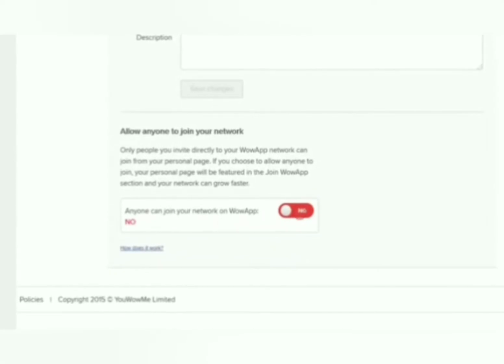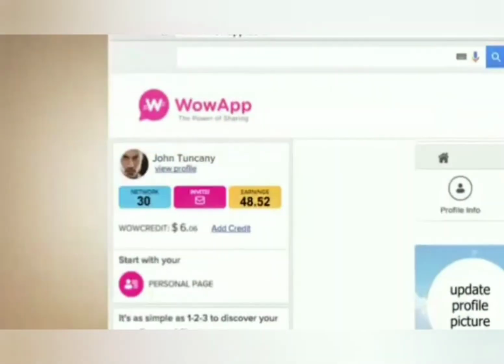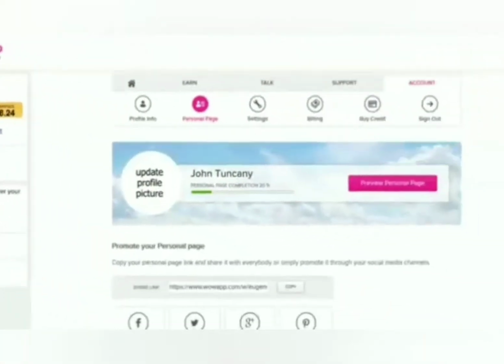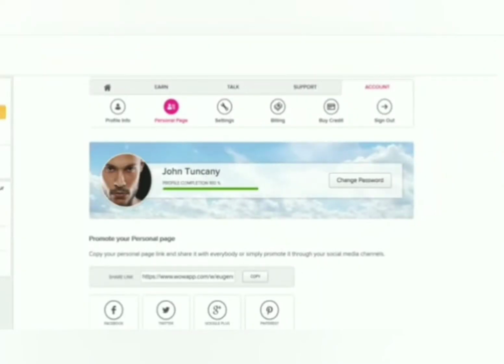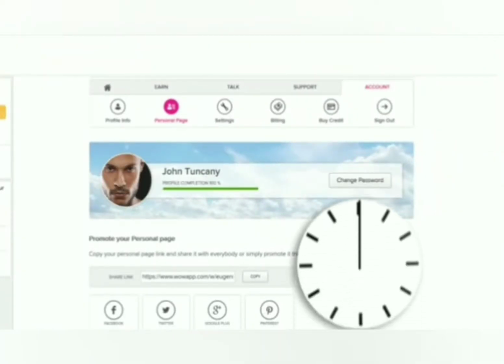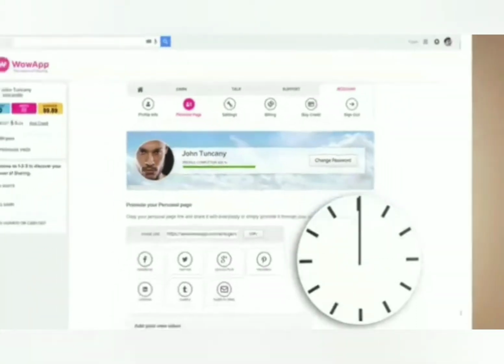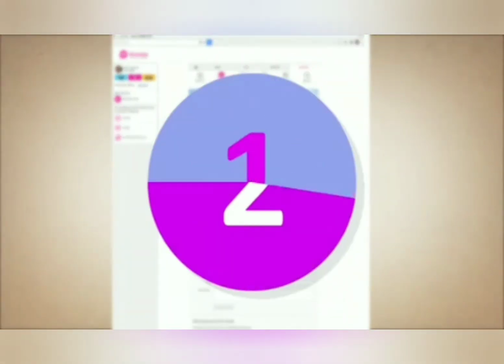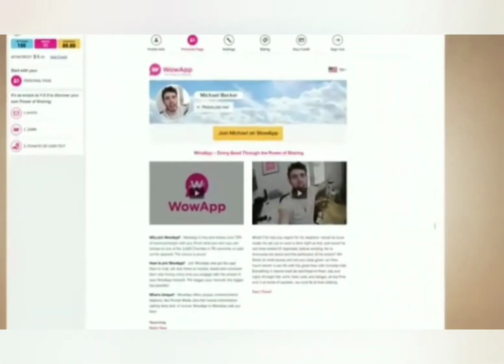Wowapp | How to Varify SoundCloud | Application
Wowapp is Easy to Understand
And Lifetime Earning Application so Increase your Network upto 8 Level Income

Join My Link
I want to add more than 20000+ people in group so add Below me more people

Family members
Neighbor
Friends
Service Employees
Groups
Facebook friends
Twitter Friends
Class mate
Office Friends
Businessman
MLM agents

Earn Guarantee Unlimited Per Month

Worldwide Messagener Application

Hi!
Please join me on WowApp.

Or

Or

Or

Thank you for Choose me